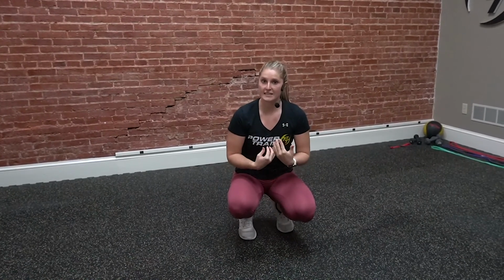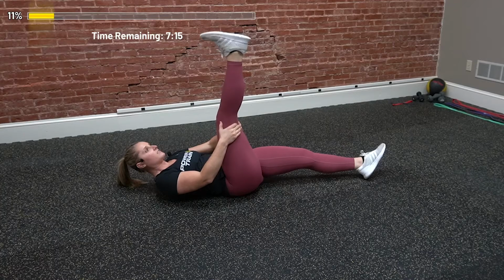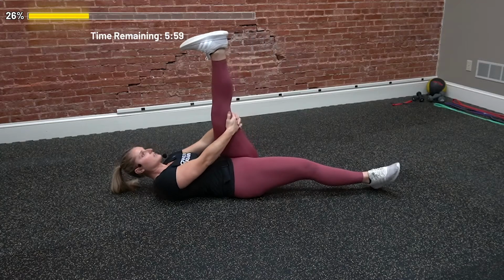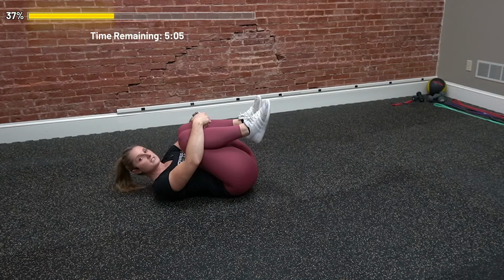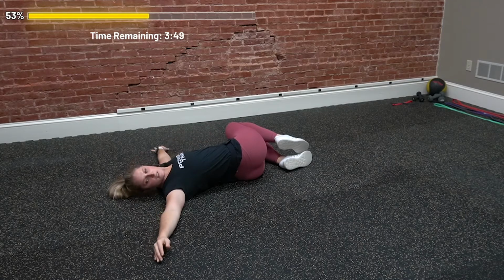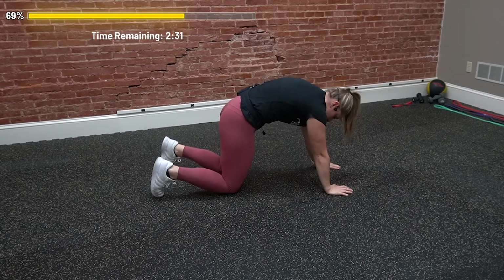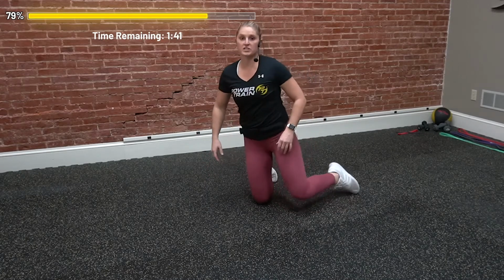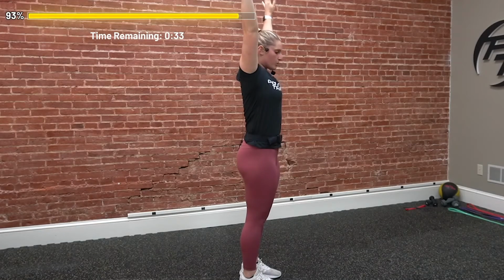10 Minute Cool Down- Power Train on Demand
This cool down workout helps to reduce stress after a long day or can be implemented after one of our other intense workouts. Reducing the heart rate and stretching tight/sore muscles after a workout is a key component for proper recovery.
Workout #1004